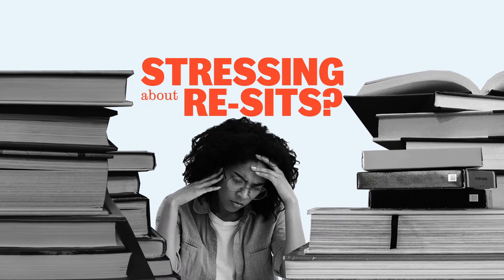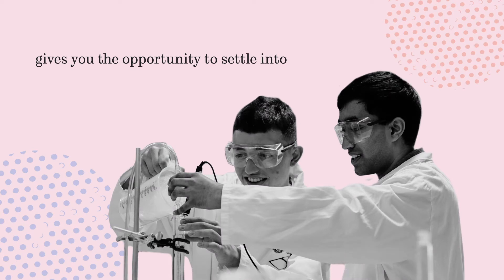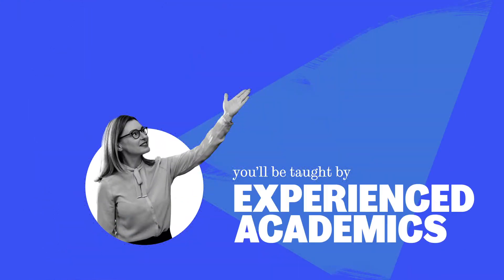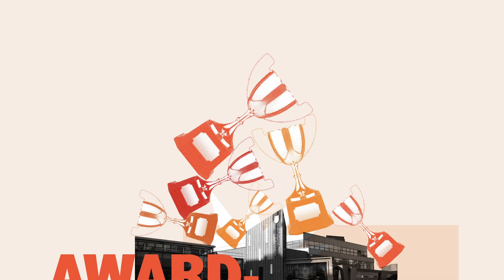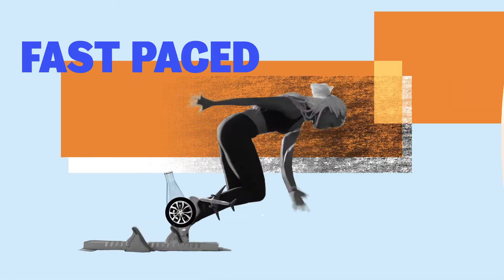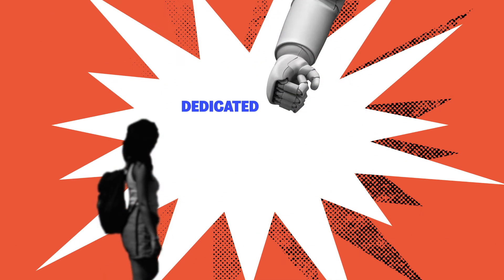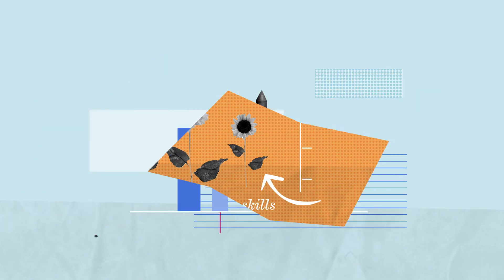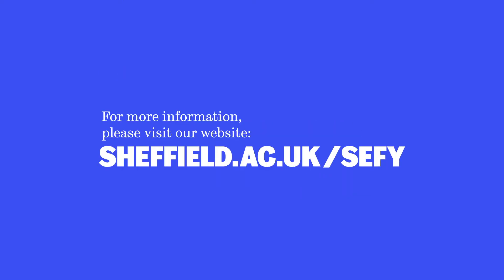Science and Engineering Foundation Year at the University of Sheffield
Hear why the Science and Engineering Foundation Year programme at the University of Sheffield is a great choice to kick start your student journey.